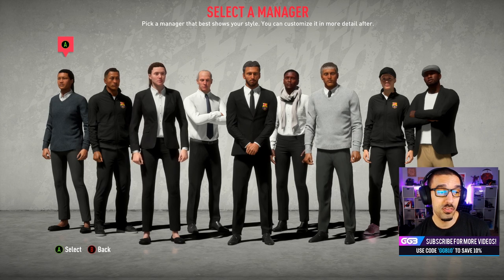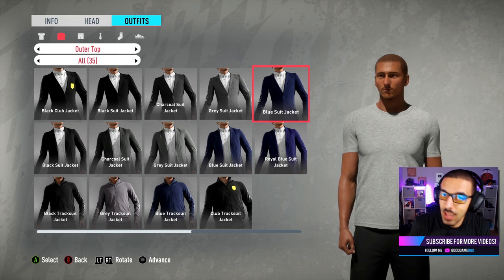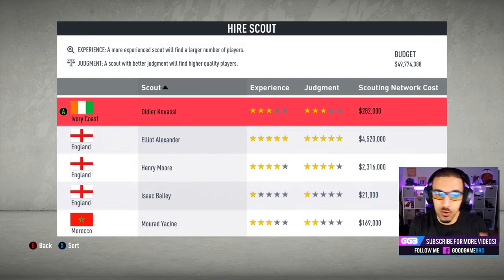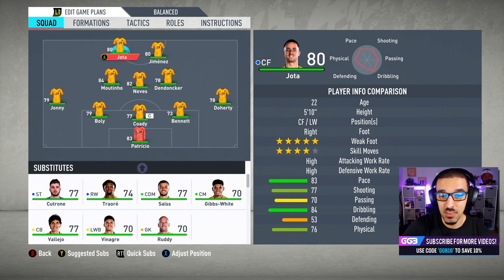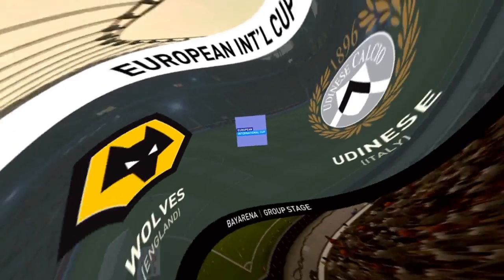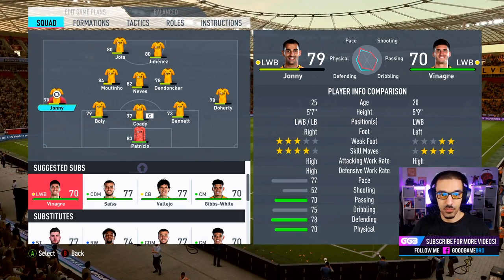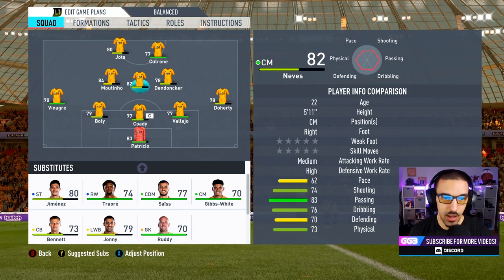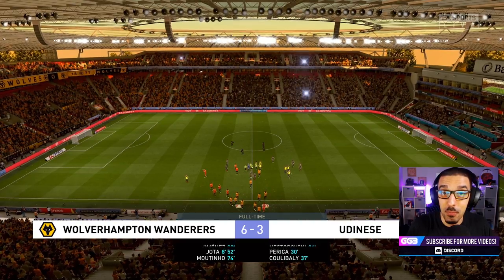FIFA 20 Career Mode - Creating a NEW POWERHOUSE! EP1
We're kicking things off with the FIFA 20 Career Mode as a manager & we're taking over the Wolverhampton Wolves! I'm focusing on creating a new powerhouse!

In this FIFA 20 Career Mode, it'll be focused around being a manager career mode. We'll be controlling the Wolverhampton Wolves in the Premier League and focusing on creating a new powerhouse with them. Which players will we go after in the transfer market? What youth talent will we discover? Begin the journey in this FIFA 20 Career Mode from a manager's perspective!